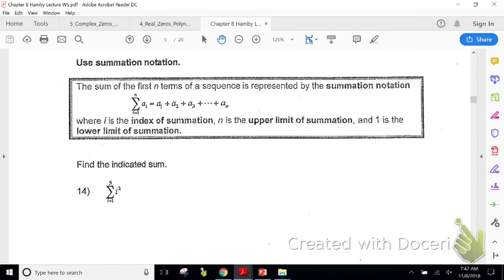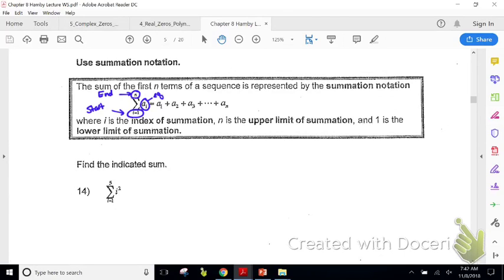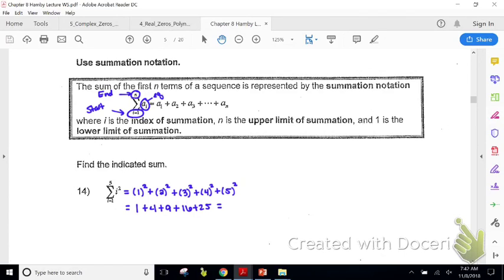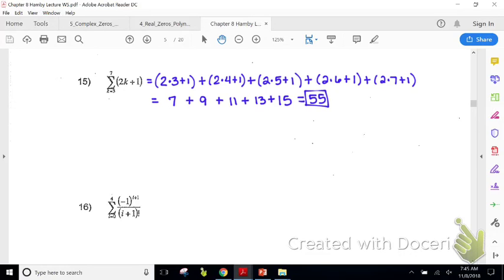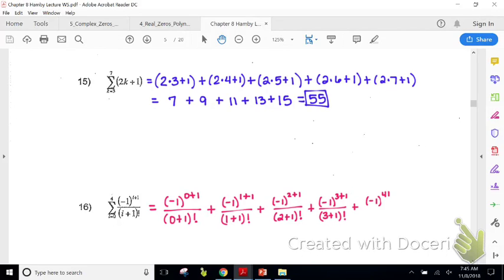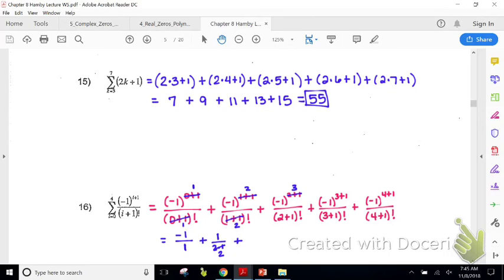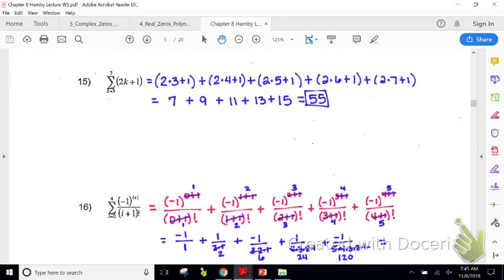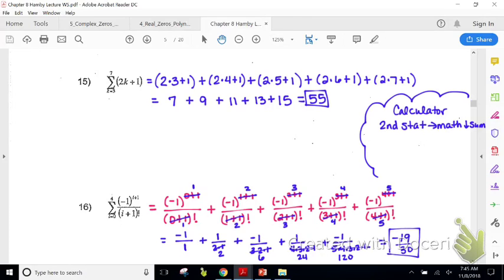DC CA 8.1 Examples14-16